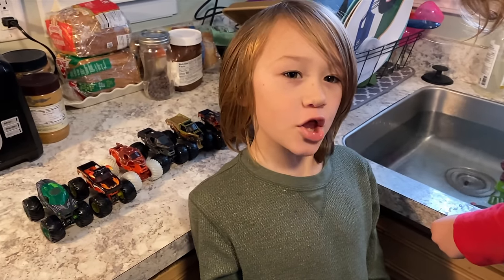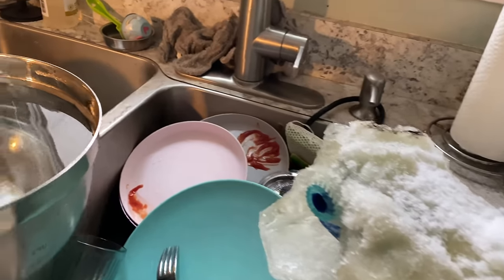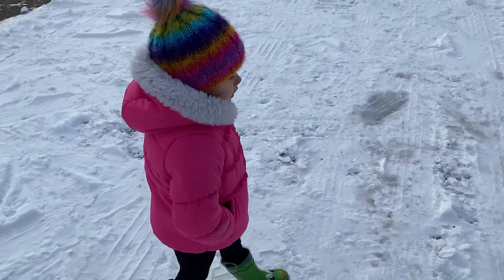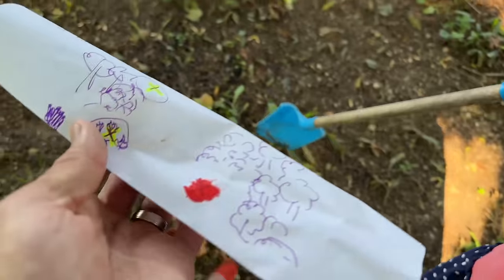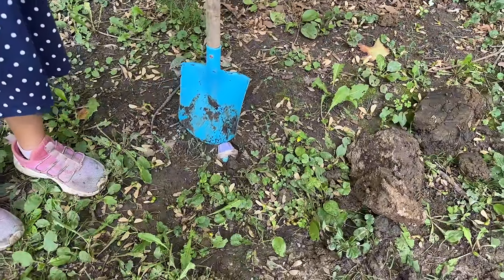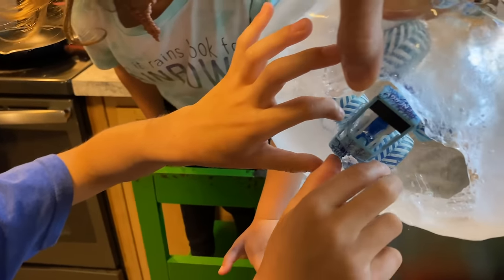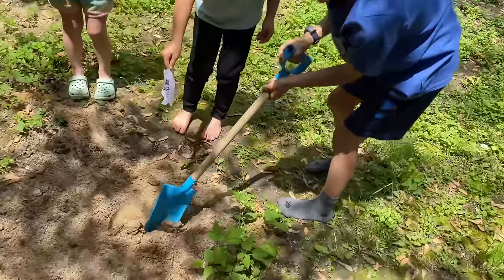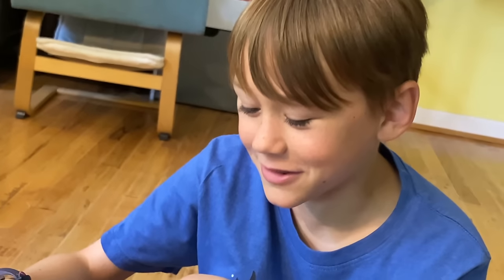Monster Jam & Hot Wheels Monster Trucks 🥶 FROZEN IN ICE COMPILATION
Q: How do you get out Monster Jam Color Changers frozen in ice? A: The hard way!

If you like Color Changers videos, you gotta watch these!